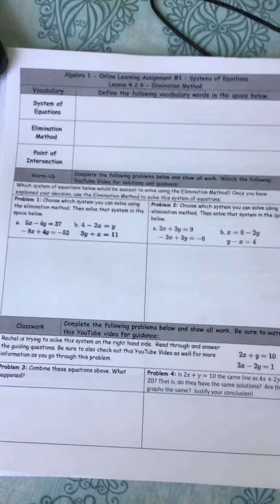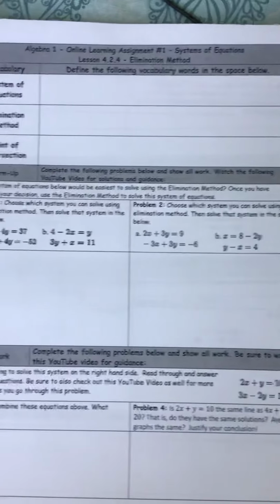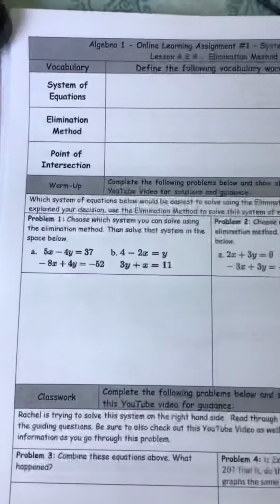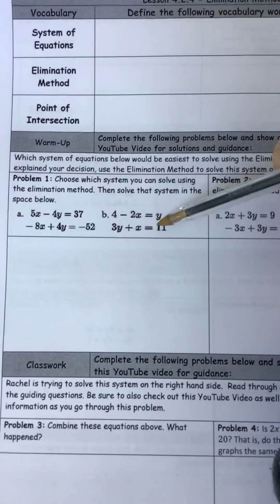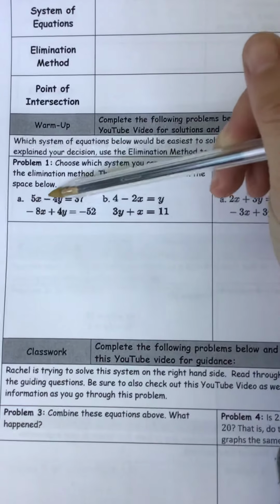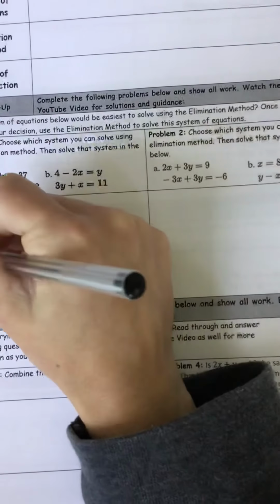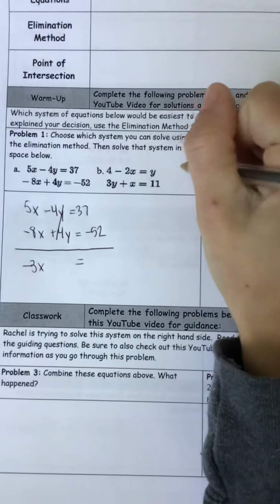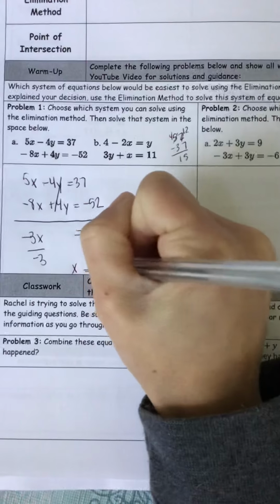Ms. T Teaches Math Algebra 1 Online Learning Assignment #1 Warm-Up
This is how to solve problem 1 of the warm-up from assignment number 1.